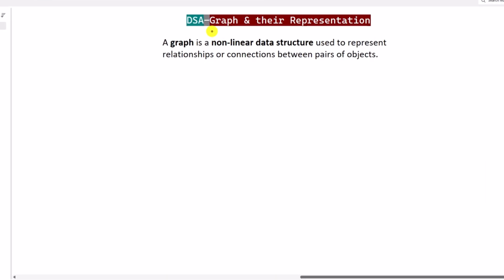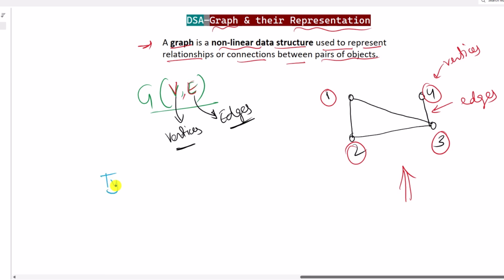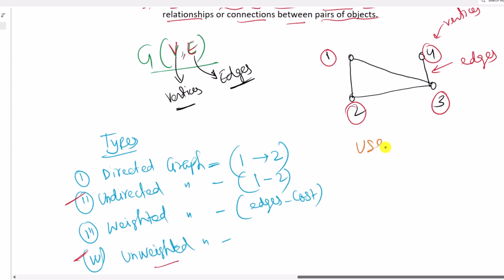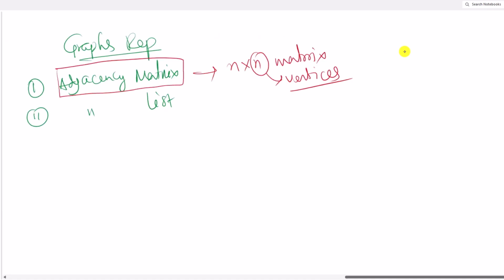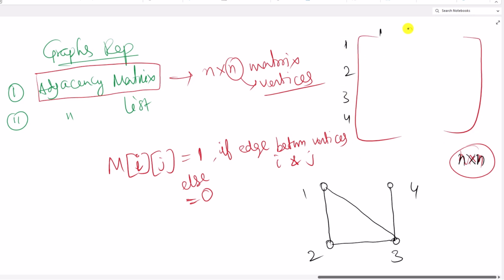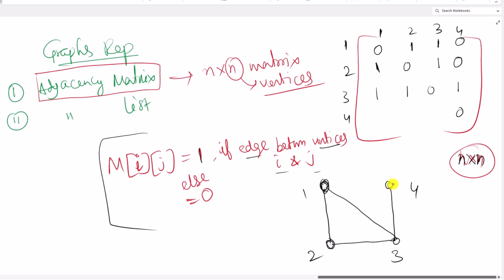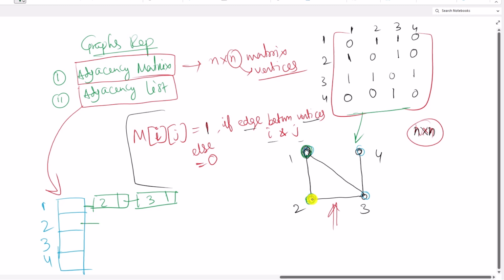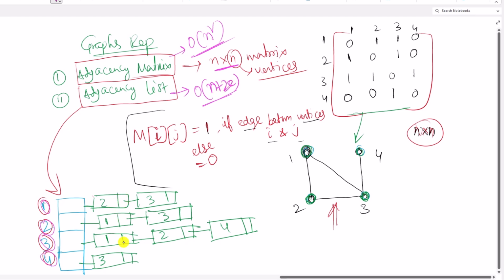139 - Graph & it's Representation | Adjacency Matrix and Adjacency List | Data Structure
A graph is a collection of vertices (nodes) connected by edges (links) to model relationships.
Graph theory studies these structures to analyze connectivity, paths, cycles, and other properties.

📝 Timestamps:
0:00 -  Graph intro
1:08 - Graph Types
2:16 - Graph Usage
2:47 - Graph Representation
3:01 - Adjacency Matrix
5:38 - Adjacency List
7:56 - Conclusion